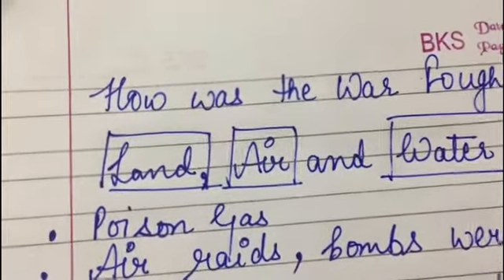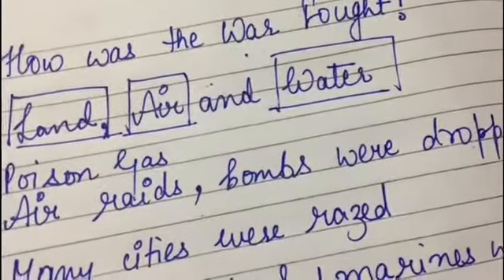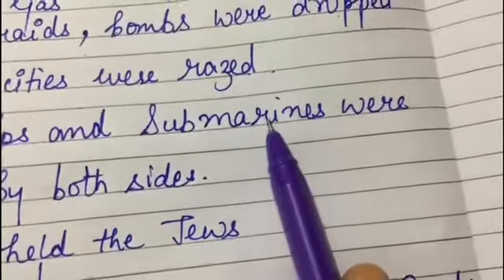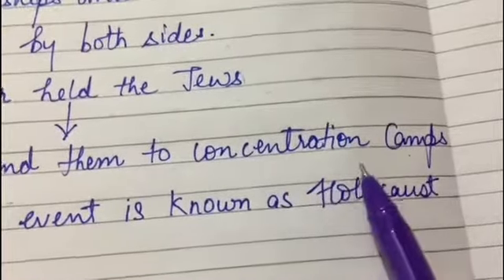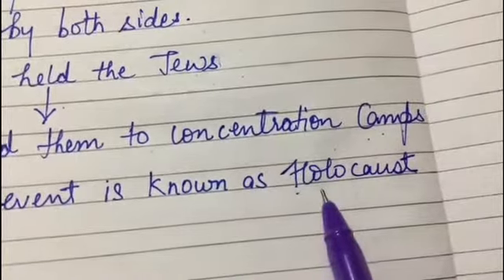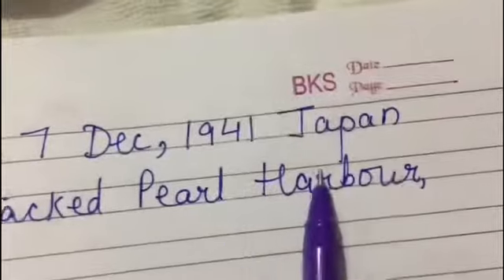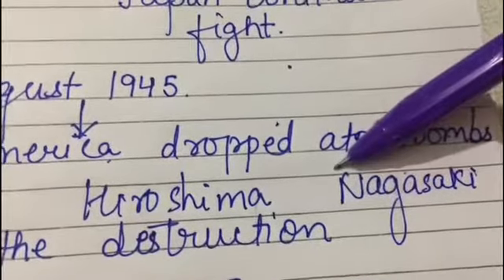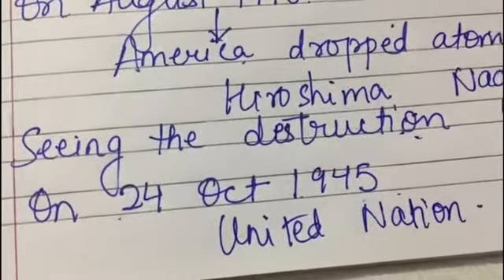The World From 1914 to 1945